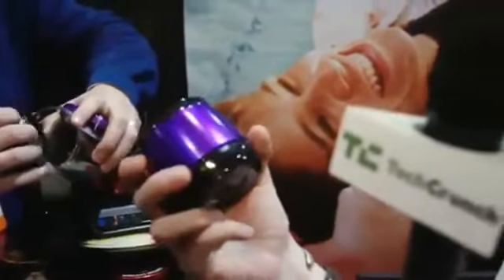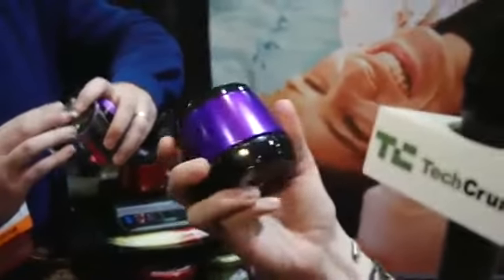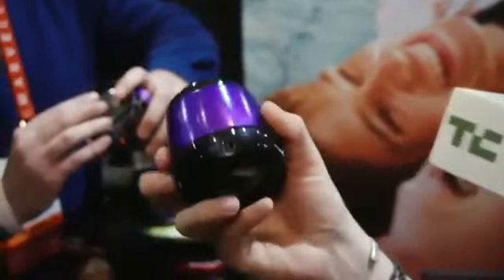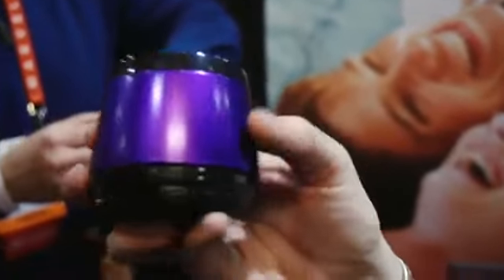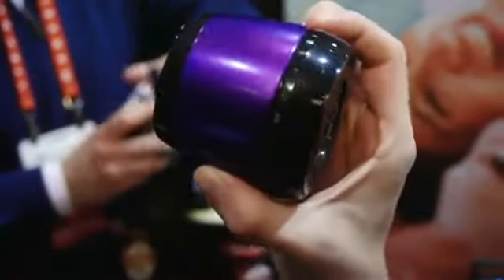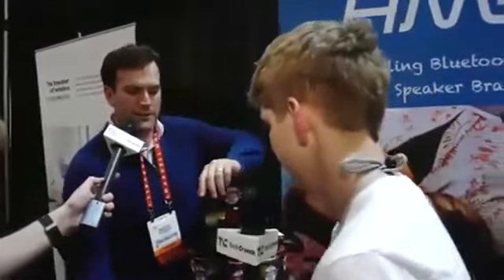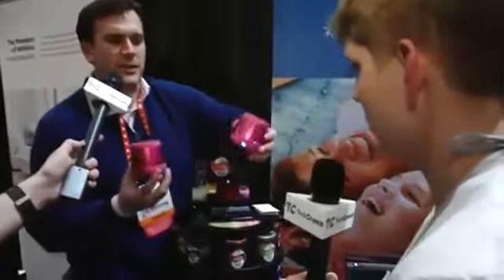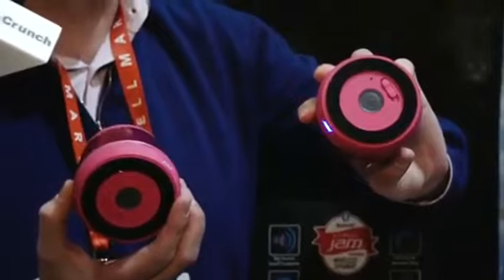HMDX Jam Wireless Portable Speaker | TechCrunch At CES 2013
The HMDX Jam speaker makes Bluetooth speakers seem easy! The speaker uses a micro USB port for charging, a 3.5MM headphone jack for audio in, and a bluetooth connectivity to play music and audio for any bluetooth enabled device. The Jam speaker costs $40. The Jam+, HMDX's newest product, allows you to pair two speaker together in true R-L speaker orientation.